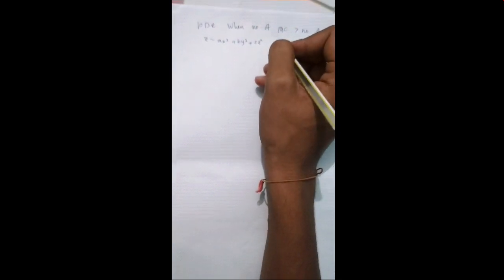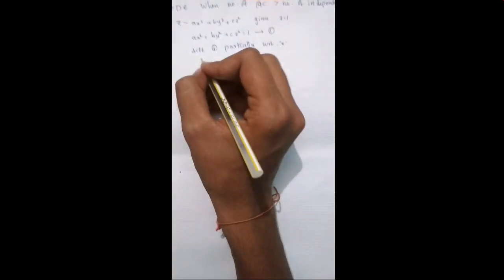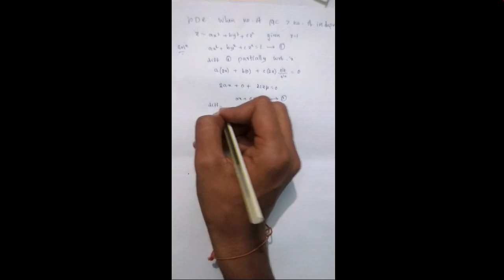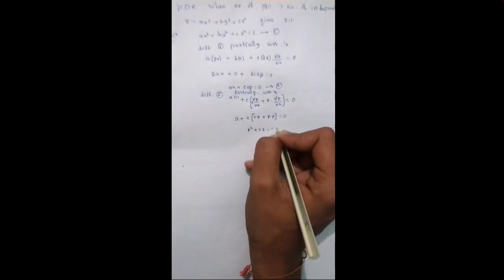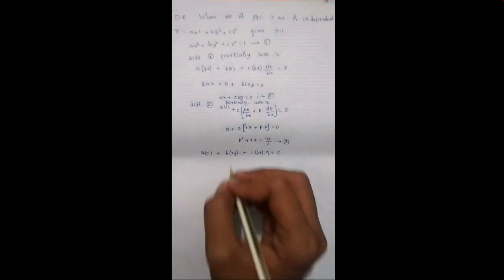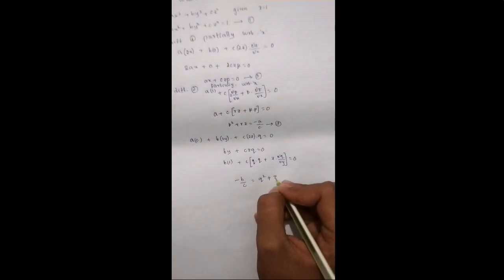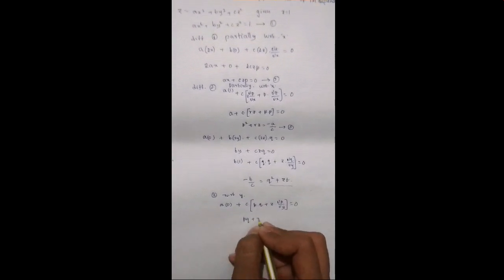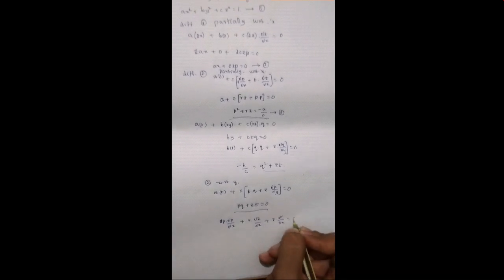Pde applications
Applications on partial derivatives, problem on partial differential equations,